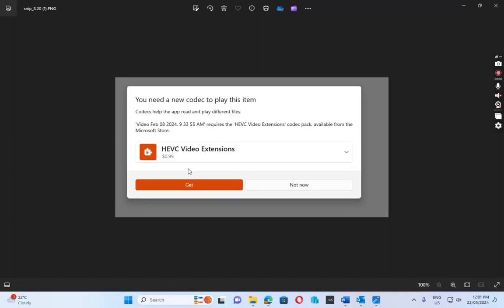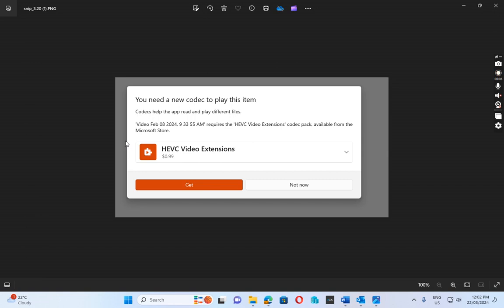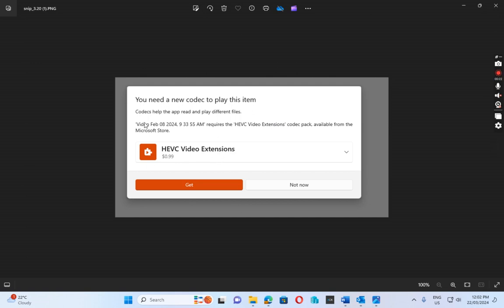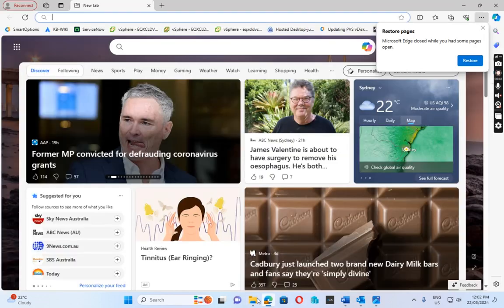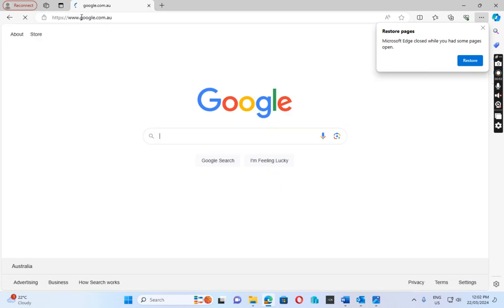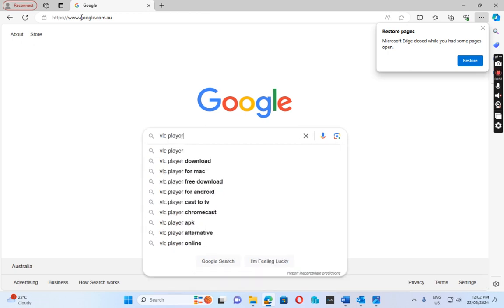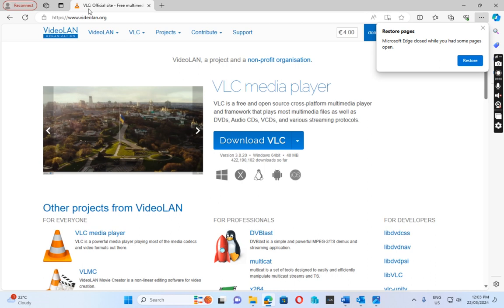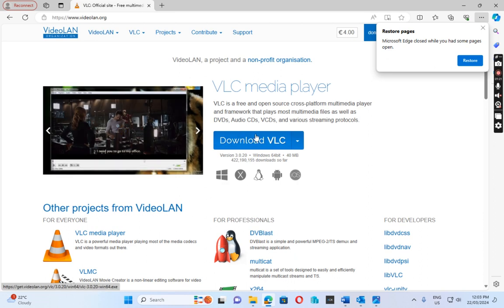Windows 10 - how to fix You need a new codec to play this item HEVC Video Extensions issue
This video will show you how I fix the You need a new codec to play this item HEVC Video Extension issue on windows 10 computer.